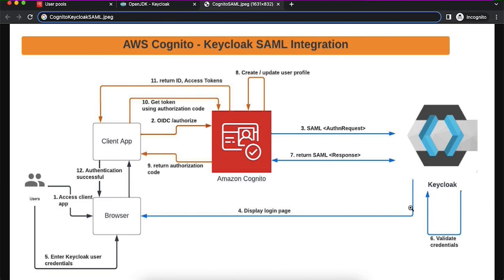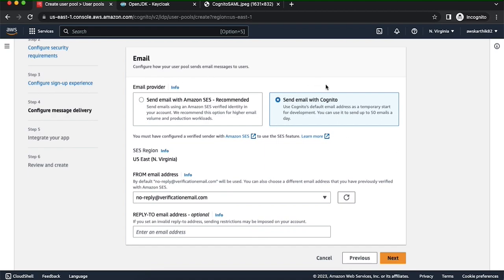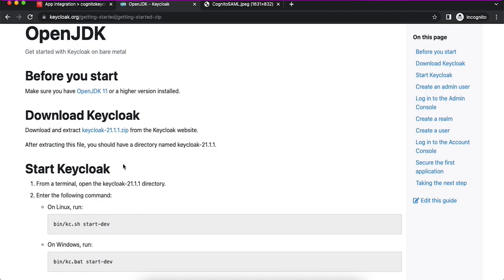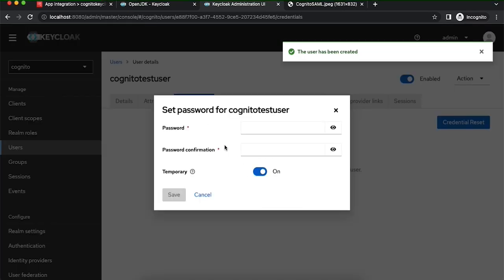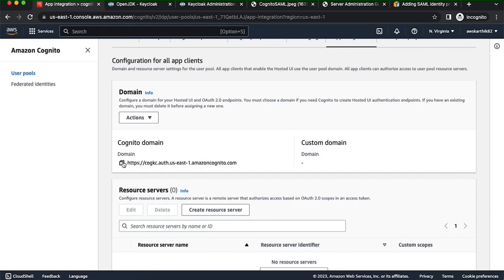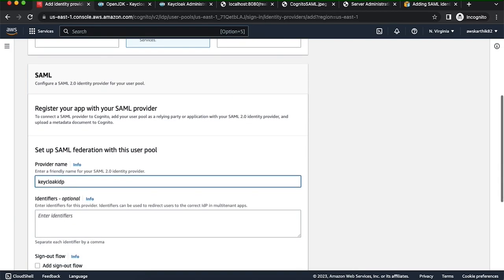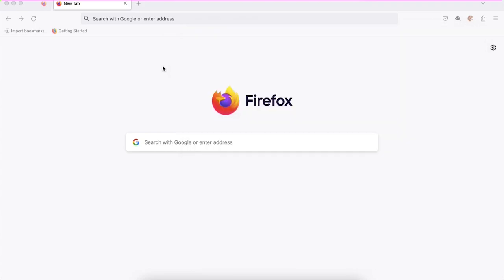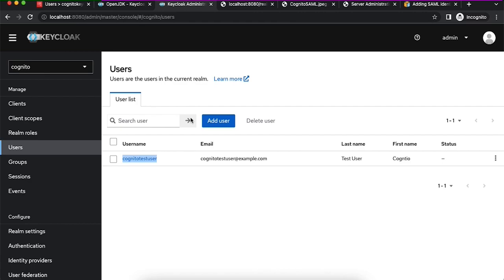How to add Keycloak as a SAML Identity Provider in AWS Cognito?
This video explains the steps to add Keycloak as a SAML Identity Provider in AWS Cognito.
Red Hat Single Sign-On (RH-SSO) is also based on Keycloak. So, the steps should be exactly same.